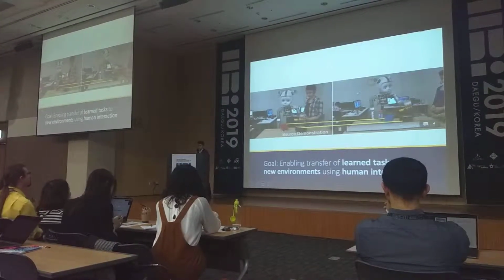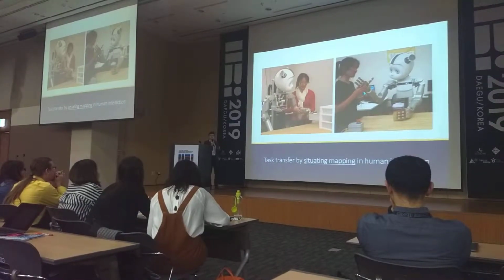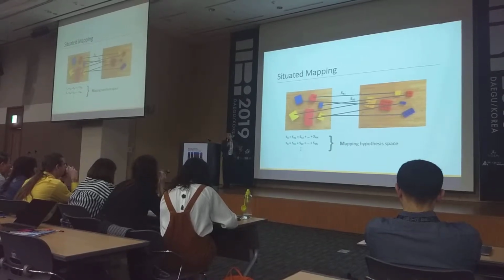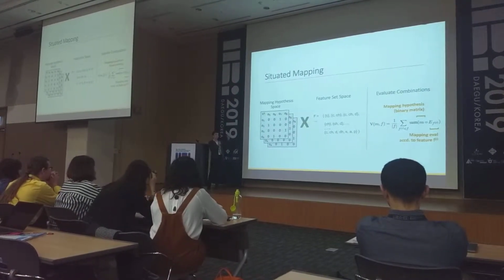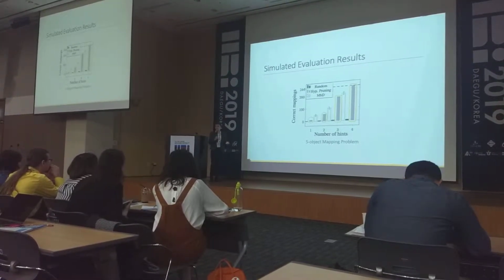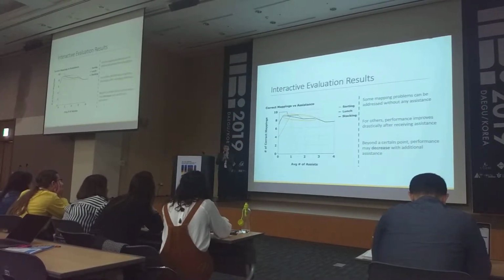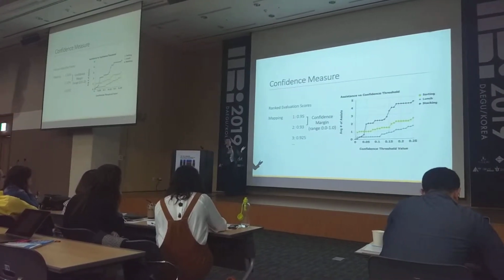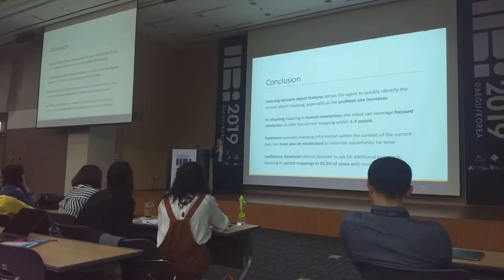HRI'19 - Human-guided Object Mapping for Task Transfer